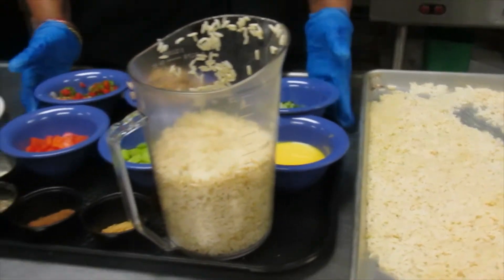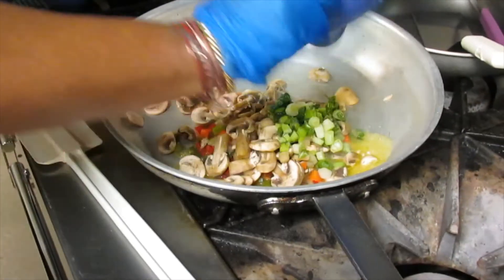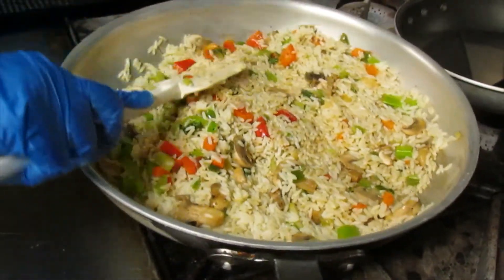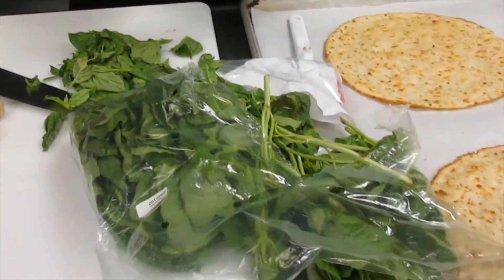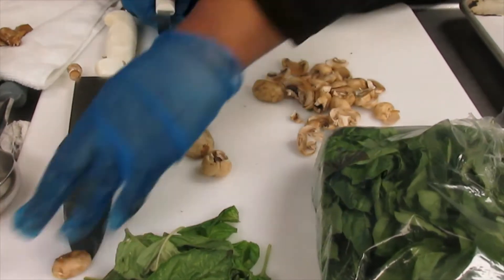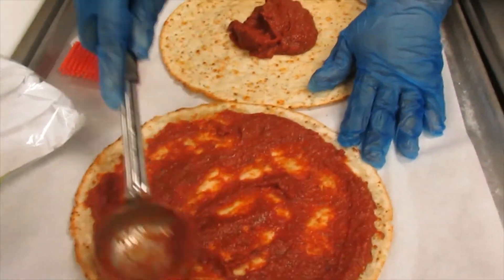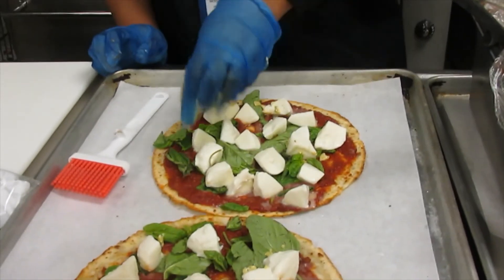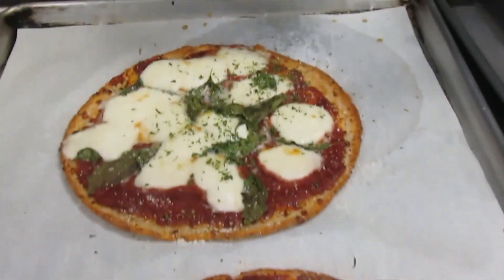Chef Destiny & Aysa Cooking & Learning w/ Care Veggie Fried Rice & Margarita Cauliflower Crust Pizza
Veggie Fried Rice
Ingredients:
White Rice, Green onions, Bell Pepper, Oil, Celery, Carrots, Mushrooms, Lemon garlic butter salmon, lemon juice, butter, garlic, salt & pepper

Cooking:
Saute' all veggies in oil with seafood. Pre cook white rice and drain then add to saute' mix. Spread evenly in the pan so the rice crisp on the bottom. When the rice develops the crisp then serve.

Margarita Cauliflower Pizza
Ingredients:
2 cauliflower crust, 6 oz mozzarella cheese, whole leaf fresh basil, 1 - 2 c pizza sauce, 1 tsp herbs

Cooking:
cook cauliflower crust in a skillet for 5 - 10 mins then add toppings: (sauce, cheese, veggies, meats) and bake for 8 - 10 mins in oven